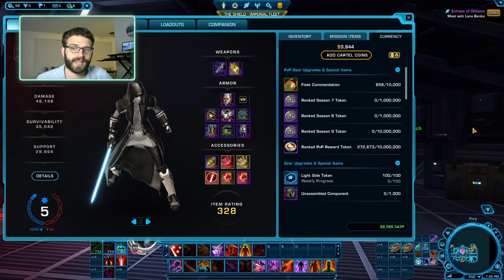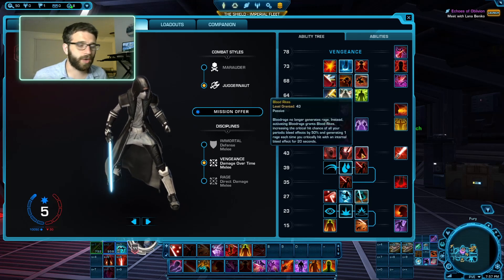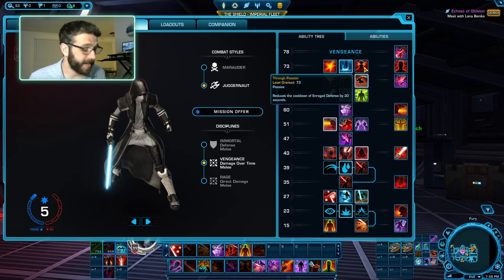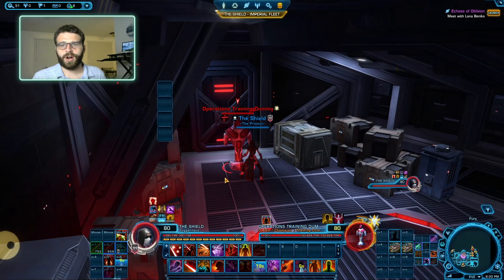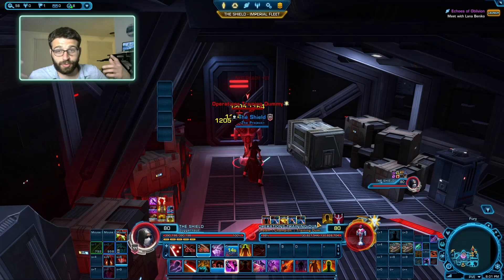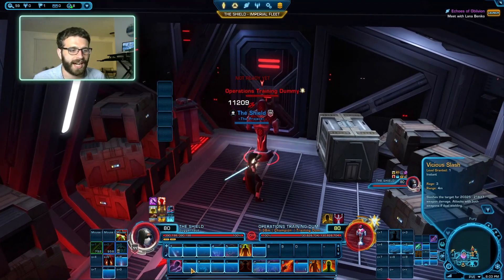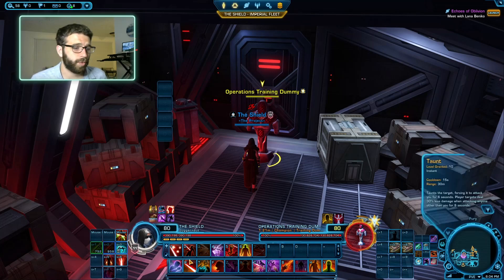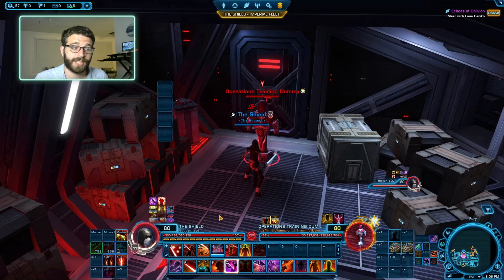SWTOR 7.0 Vengeance Juggernaut Guide